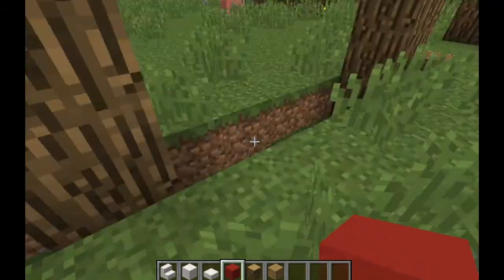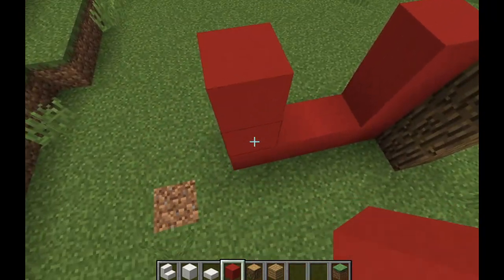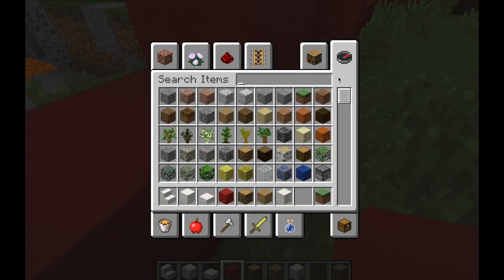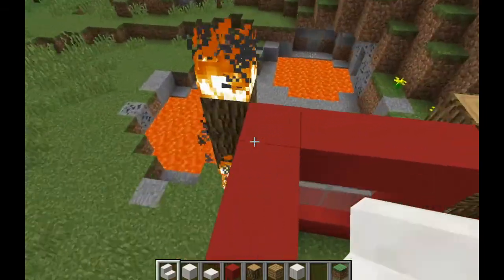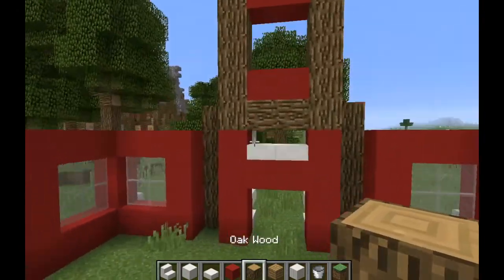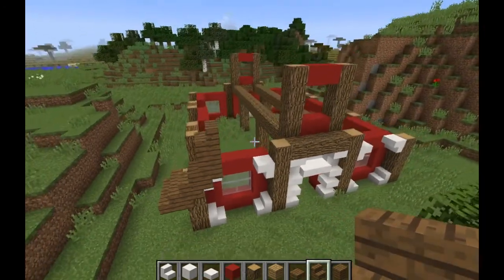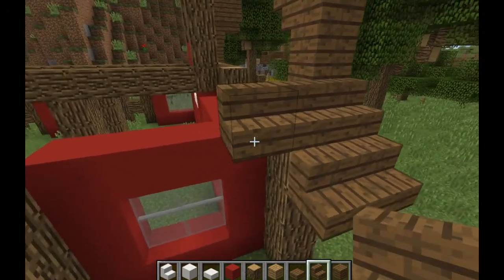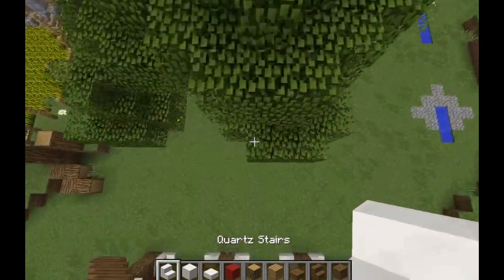How to build an epic large barn in Minecraft Part 1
part one of this build, hope you all enjoy!